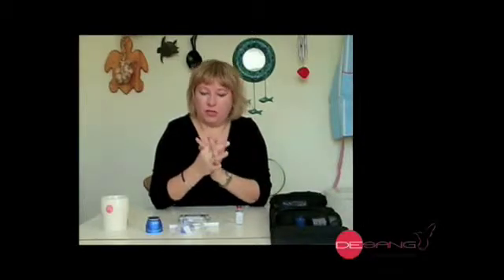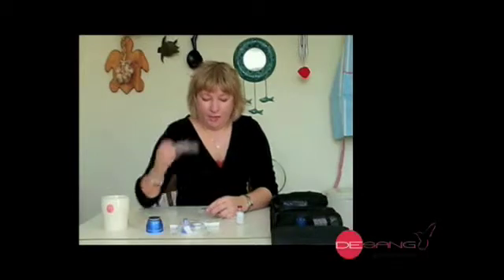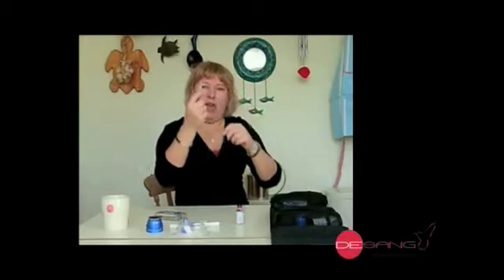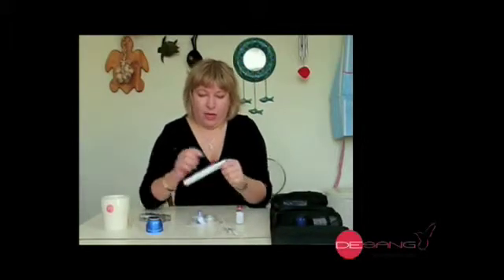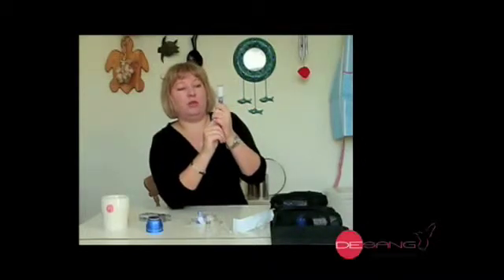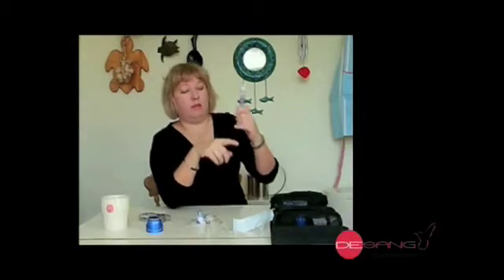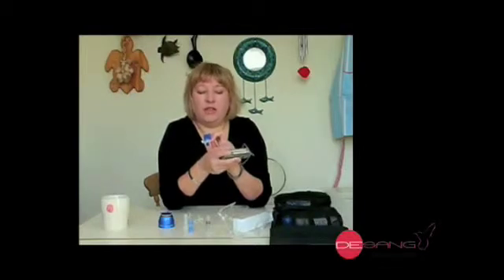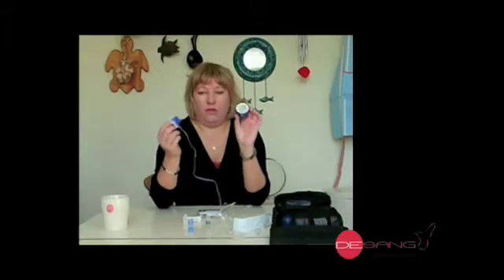Infusion Sets for insulin pumps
Sue Marshall explores diabetes management equipment for insulin pumpers.